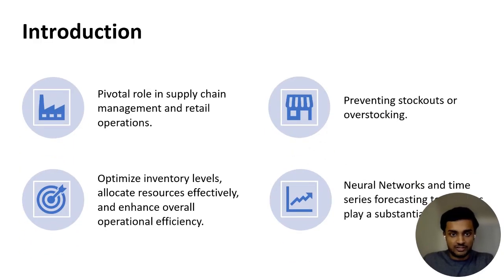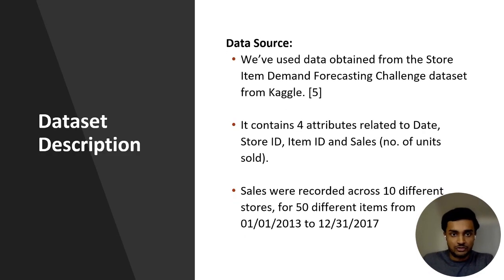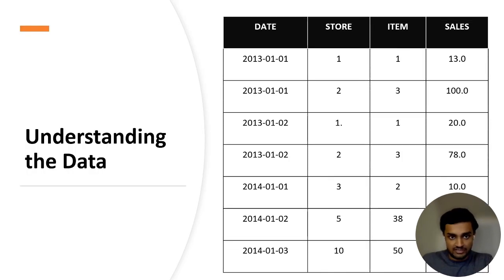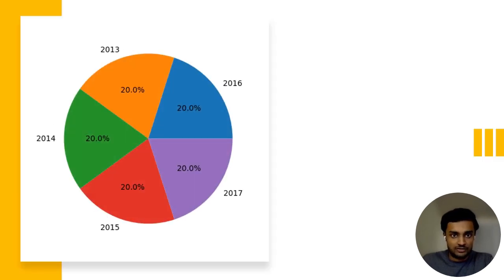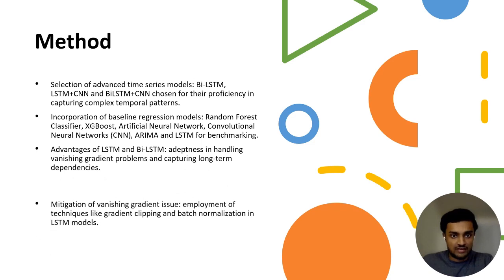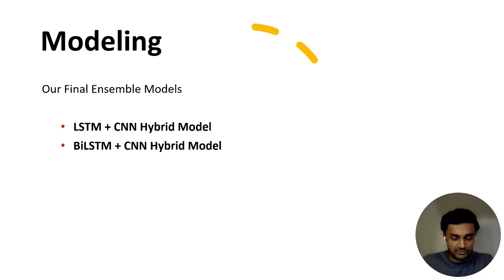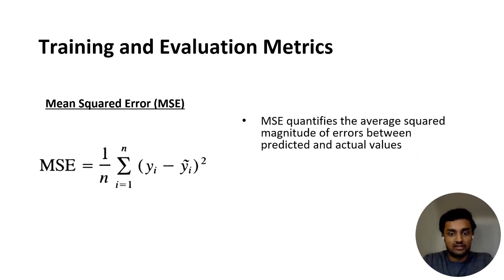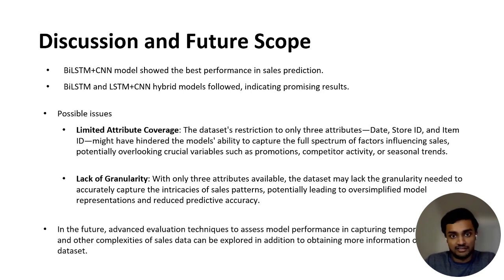MLSS - Store Forecasting Using Time-Series and Neural Network